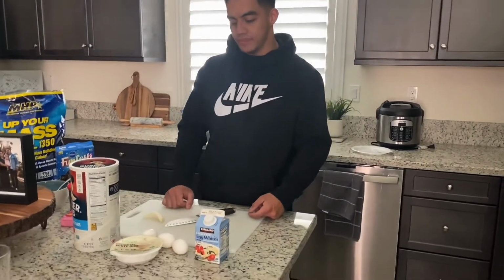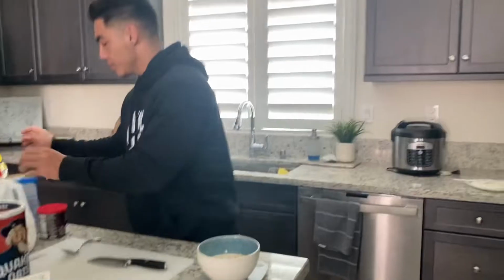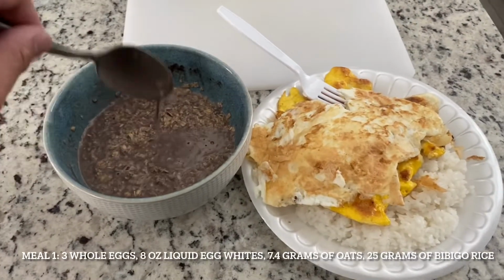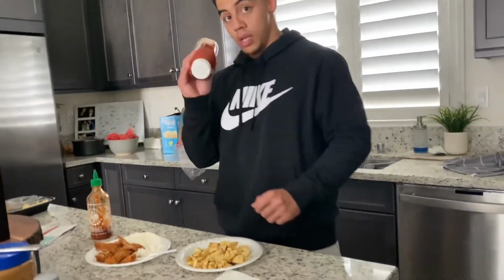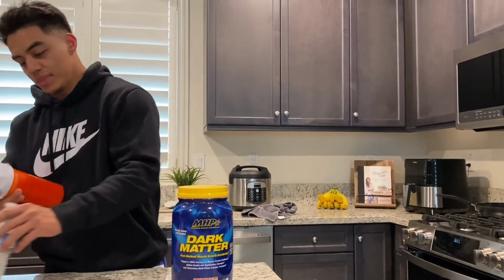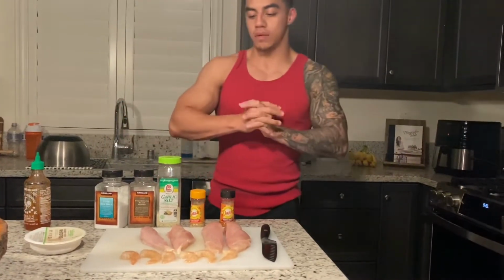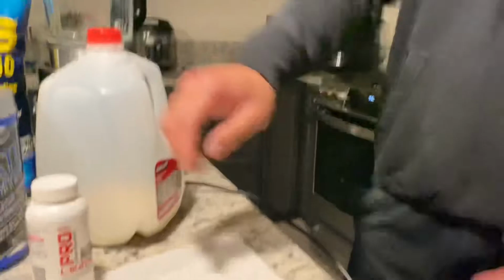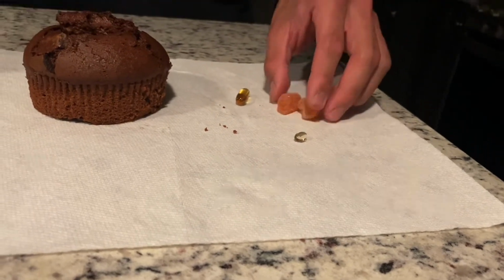FULL DAY OF EATING | OFF-SEASON EDITION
First Full Day of Eating for you guys! Been getting alot of questions about what ive been eating so here’s a day where I show you what I eat for my meals before and after my workout!